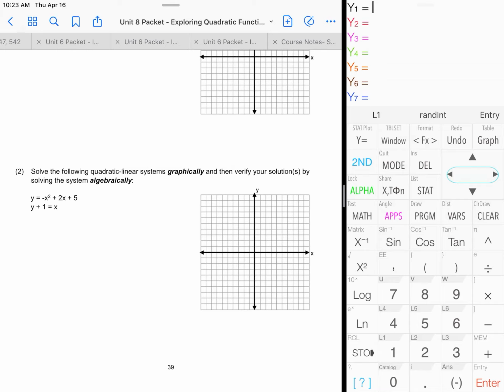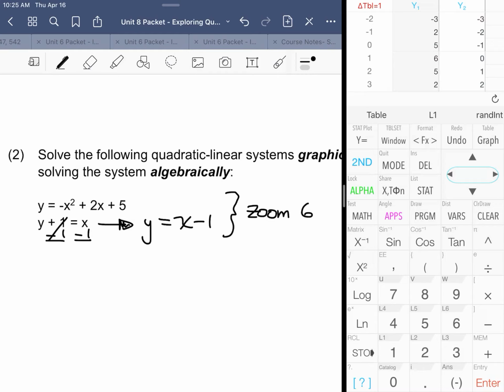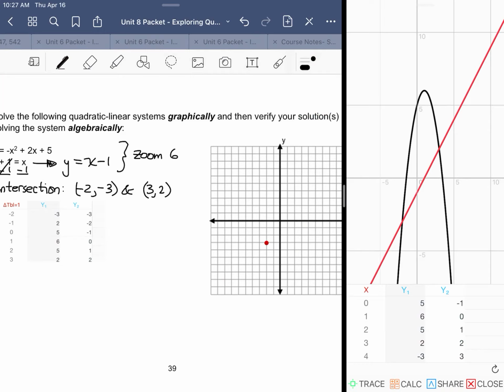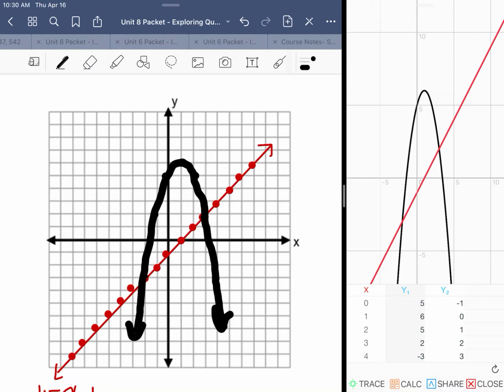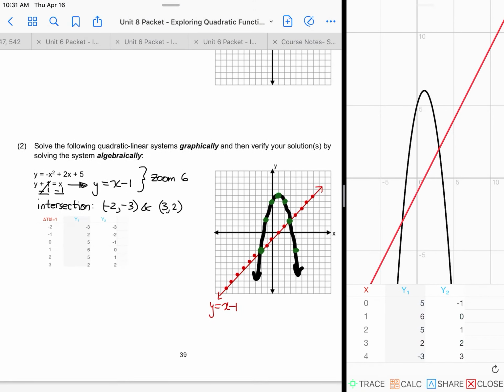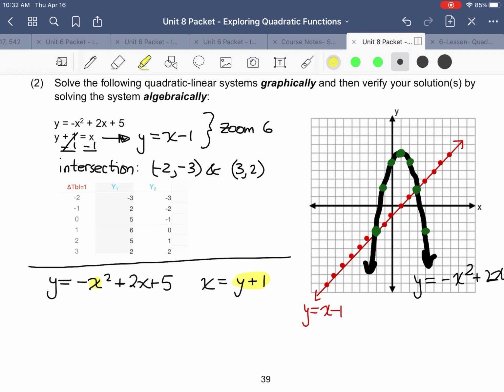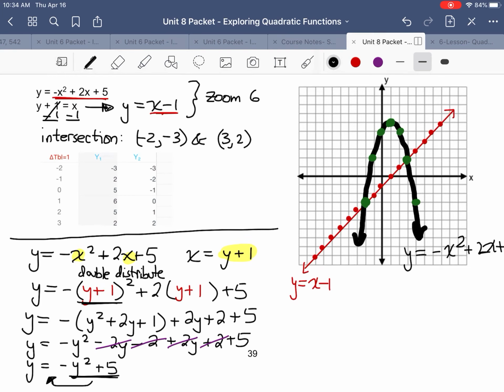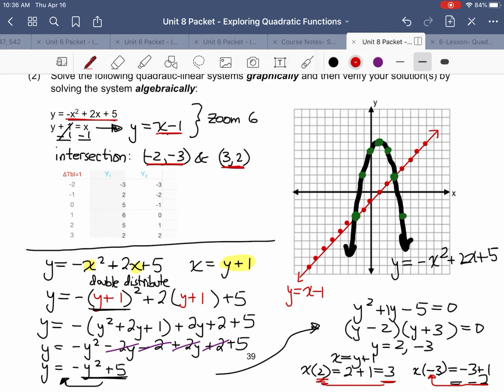Algebra 1 Unit 8 - Review Video #2 - Viewers’ Choice!